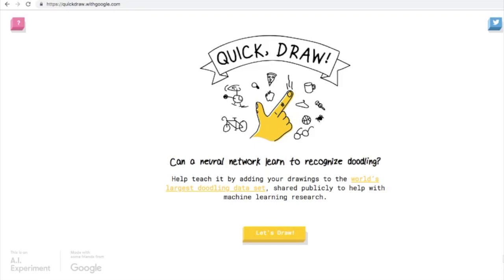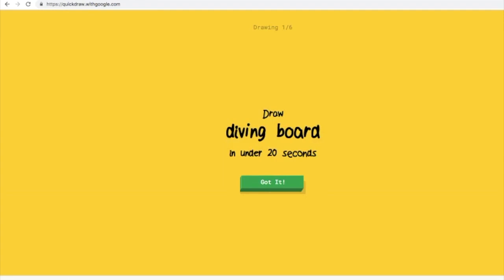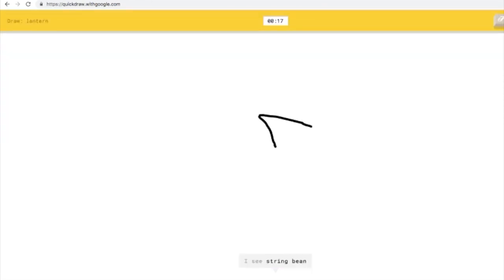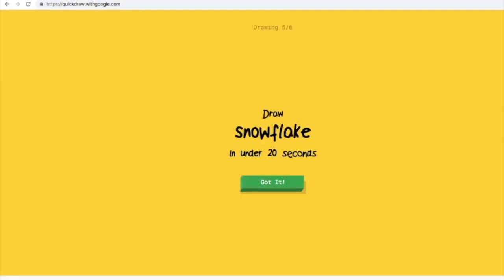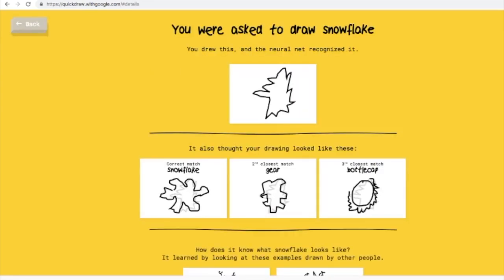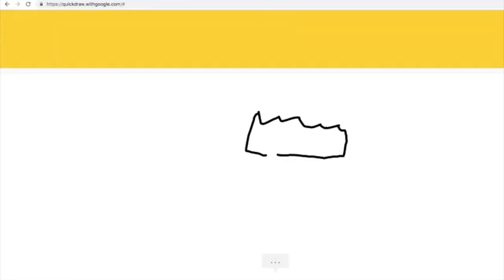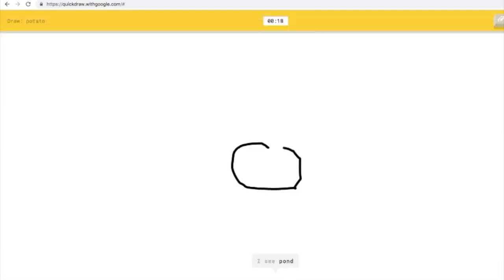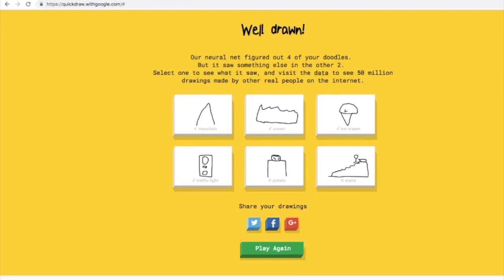Quick Draw Gameplay